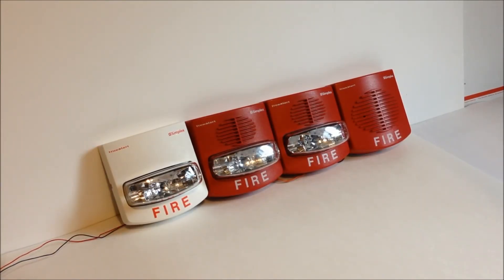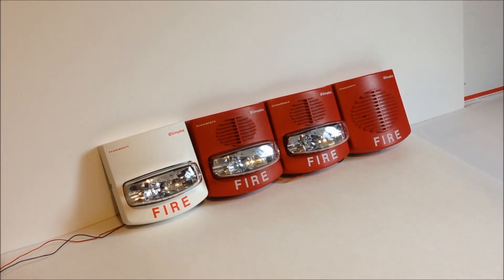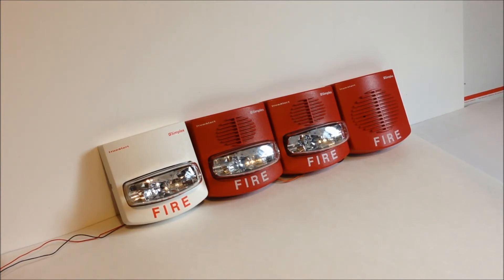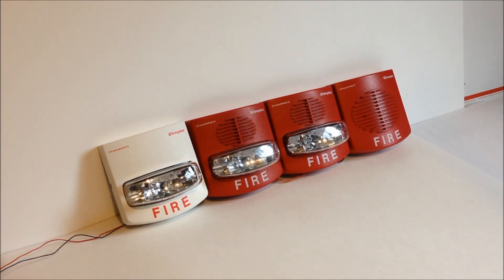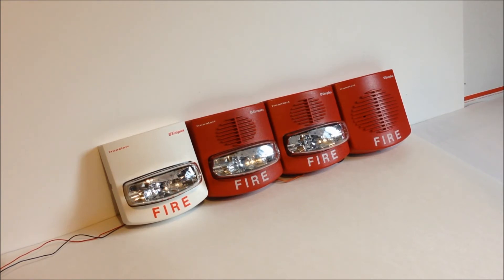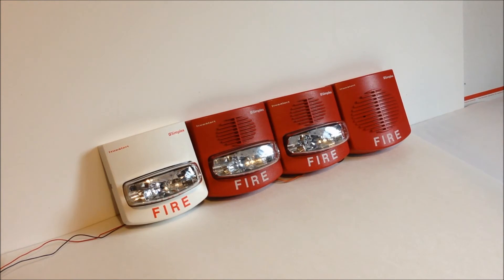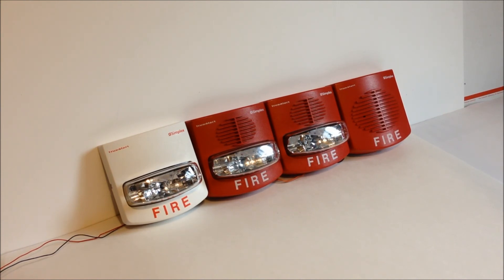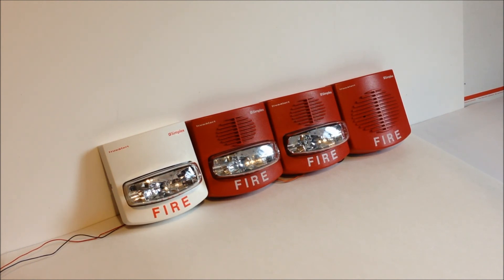Simplex SmartSync Demonstration | 2017 Solar Eclipse Special!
With the 2017 Solar Eclipse occurring outside, what better time than now to set off out some Simplex SmartSync strobes?